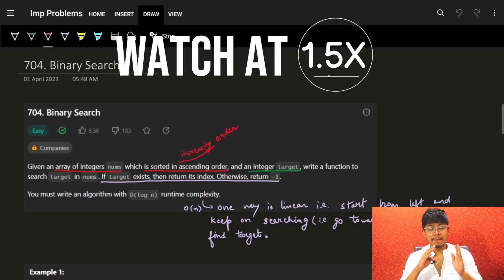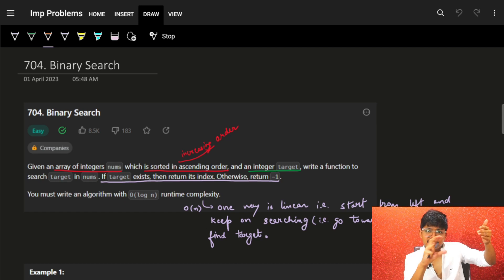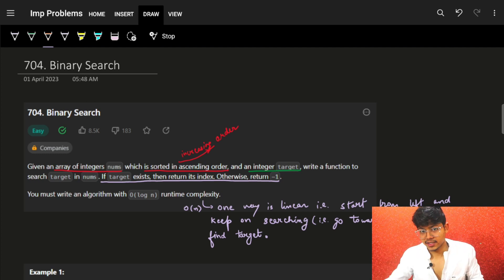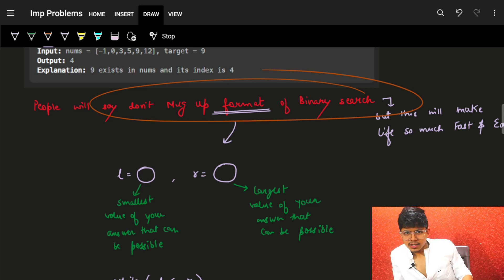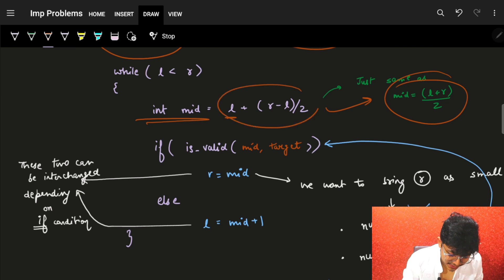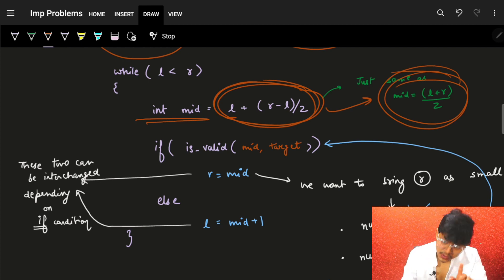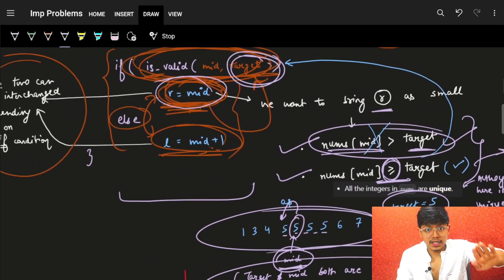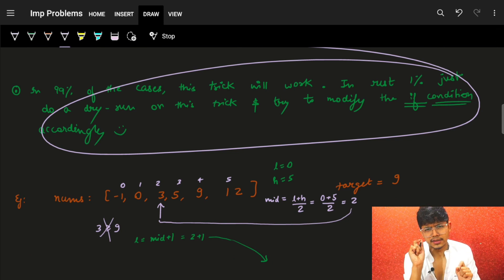Binary Search Template || Most Generalized Code - Works with 99.9% of Problems || C++/Java/Python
In this video, I'll talk about how a generalized code of Binary Search is written which will work with 99.9% of the problems just changing the 'IF' Condition.

✨ Timelines✨
0:00 - What's coming Up :)
0:55 -  Problem Explanation
2:10 - Understanding the Standard Format
8:09 - Dry run on Example1
11:39 - Dry run on Example2
13:00 - Code Explanation
13:40 - Complexity Ananlysis